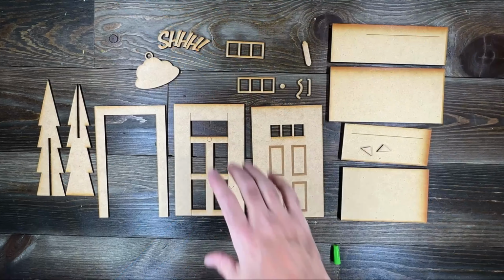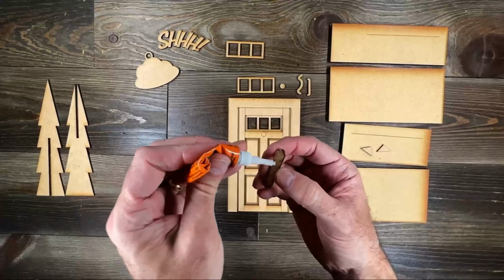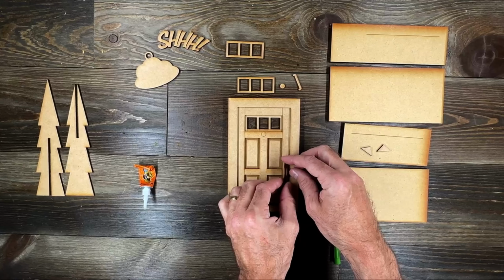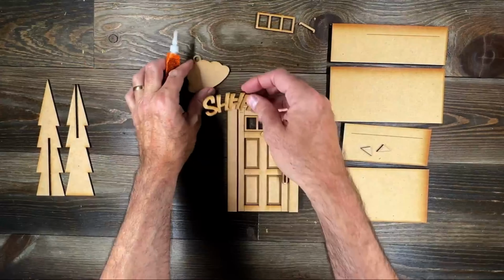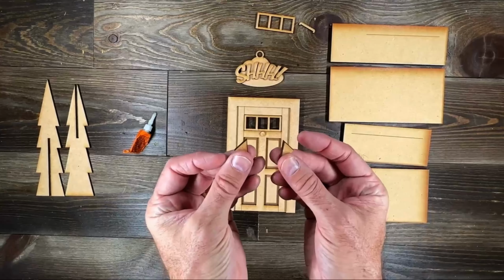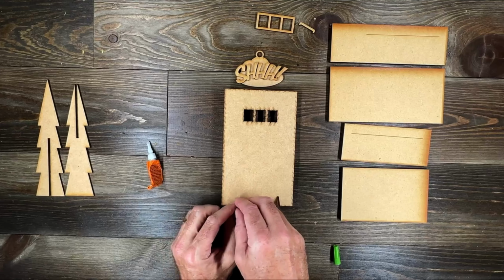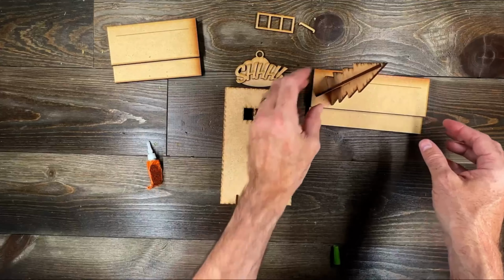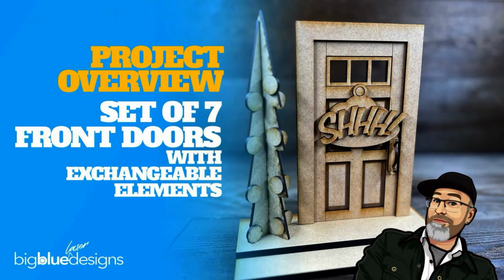Project Overview: Set of 7 Front Doors with Exchangeable Elements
Celebrate all of the events and seasons of life with these Front Doors! The set comes with 7 different door styles (more to come!) and a dozen different hangers and leaners, and 6 doormats to get you started.

** This Set is Exclusive for November VIP Subscribers ONLY until June 2023. **